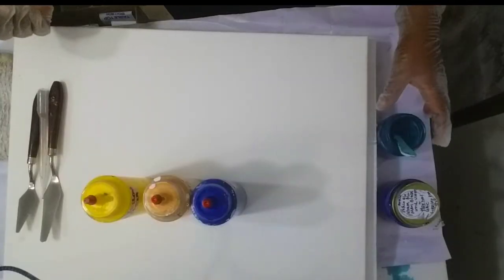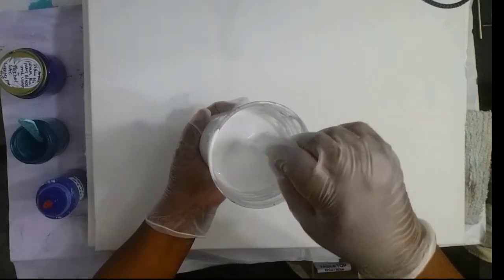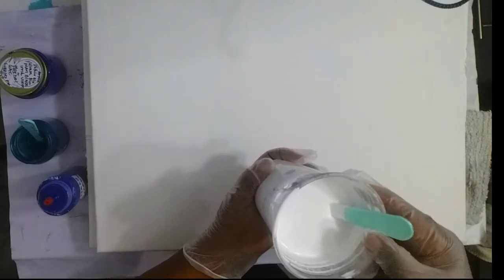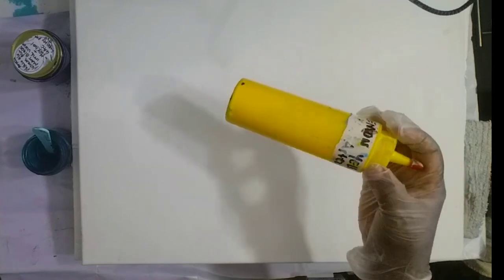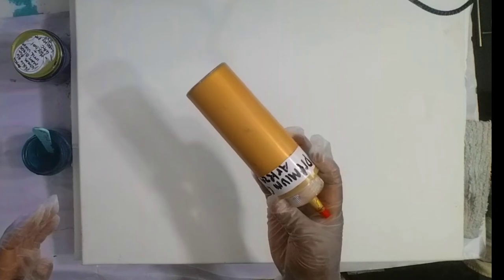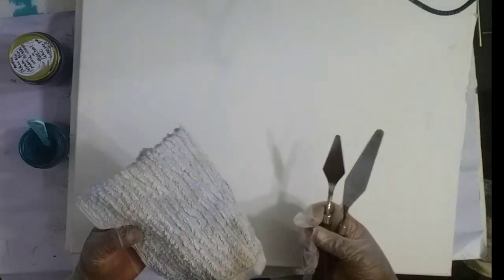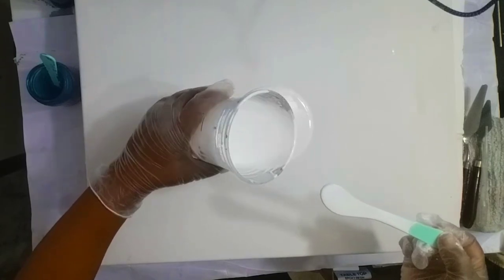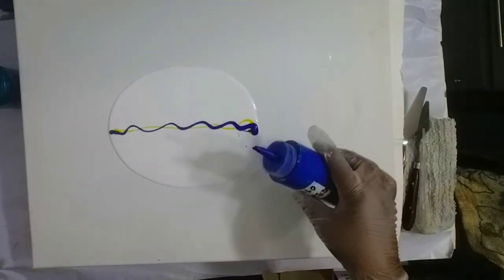(#51) Sea Life / It's a Fish, No. It's a Whale. No! It's abstract art.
What do you see in this painting? That's the beauty of abstract art. The painting will tell a story or say nothing at all. It all depends on the observer. For me, I see a whale who has swallowed a tons of Gold and is having difficulties swimming. I also see a Volcano about to erupt! You be the judge. Please watch the video to  the end to see the amazing results.

I used custom paint colors, I mixed a couple or more colors to make colors I was happy with. Please keep watching to the end to see the outcome. I love the way this one turned out. Thank you so much for supporting my channel by continuing to watch my content. In my videos, I demonstrate the Pearl Cell activating technique, Fluid painting, Liquitex Pouring Medium use, Acrylic pouring medium, Fluid acrylic paint, Fluid art painting, pouring paint on canvas, GAC 800 use, acrylic painting for beginners, Balloon Kiss technique, tips for acrylic painting, Chain pull art, String Pull techniques, Funnel pours, open cup technique ,Angela mutavi art pour techniques, dutch pour on canvas, flip cup pour on canvas abstract art painting for beginners, fluid art painting for beginners, blow dry art, Polyacrylic varnish VS Epoxy Resin step by step tutorial, paint mixing consistency, easy acrylic painting tutorial, swipe acrylic ring pour, acrylic chain pull art, simple acrylic painting for beginners step by step, how to_canvas, Best way to thin acrylic paint, tips for acrylic painting, what is acrylic paint, paint glass vase with acrylic, spray paint glass & vases, paint technique 24K Gold paints. Your COMMENTS are always welcome. I upload  Mondays and Thursdays by 5pm Central Time. Here are some of my other videos that may interest you!

Supplies I used: All the paints and supplies I used are mentioned in the beginning of the video. Please watch till the end.  Spinner.